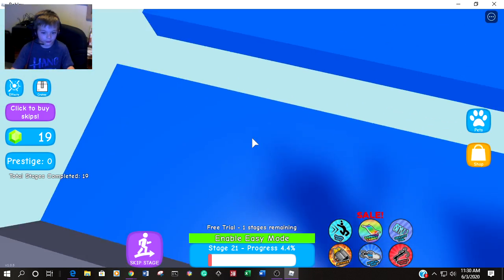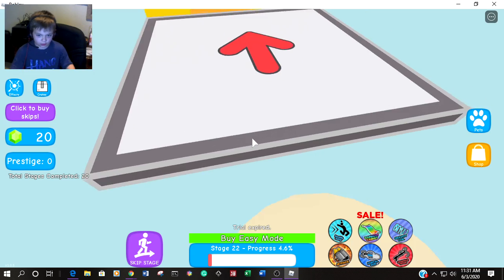Graham plays the Mega Easy Obby part 1 - (Roblox)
Watch me play Roblox the Mega Easy Obby.